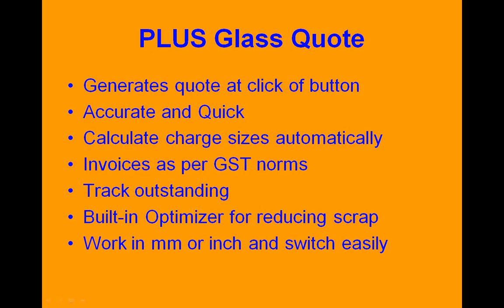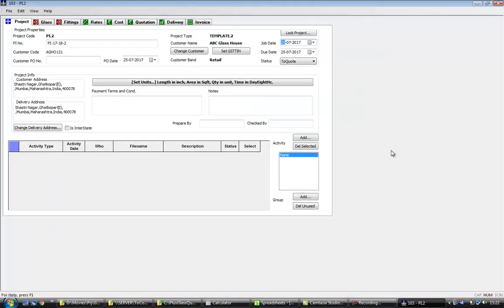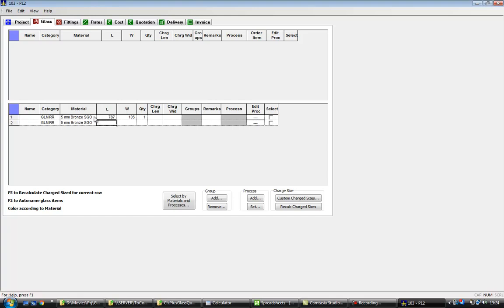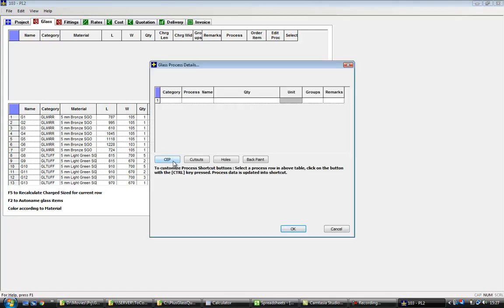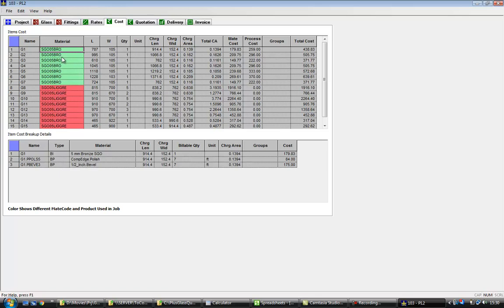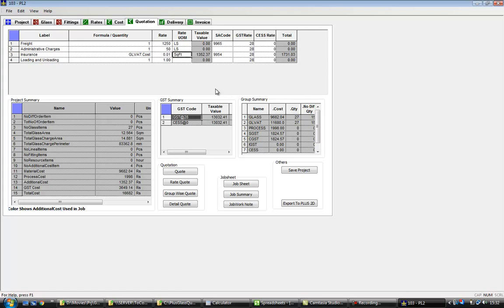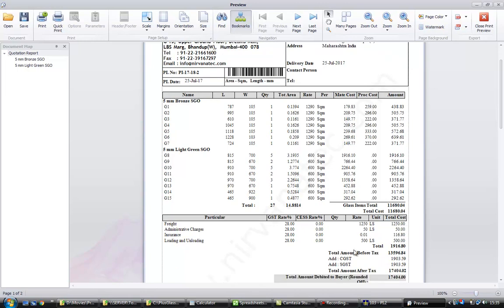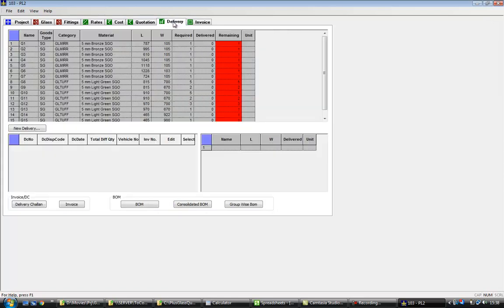PLUS Glass Quote - Quick Tutorial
Quick tutorial for PLUS Glass Quote with GST support